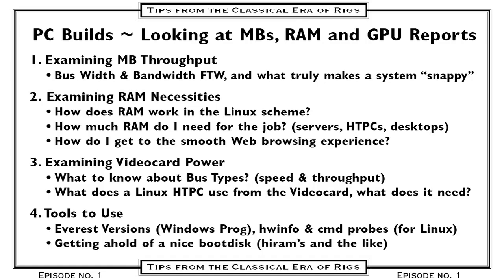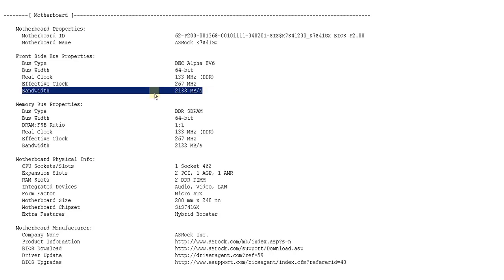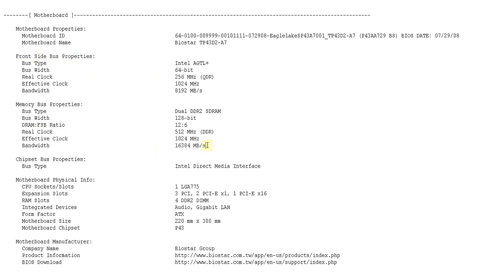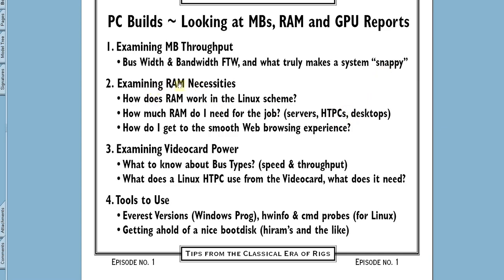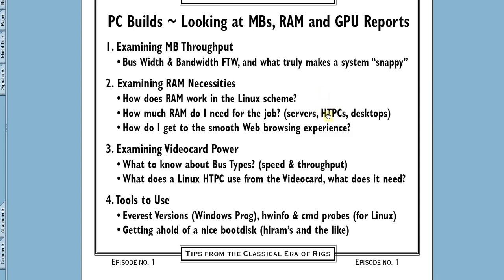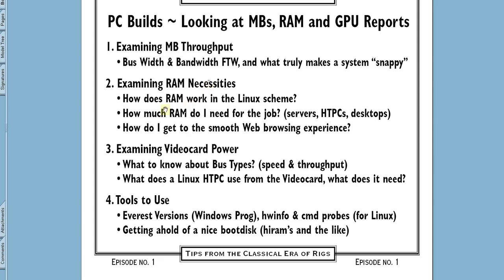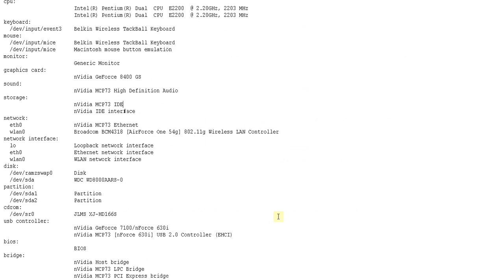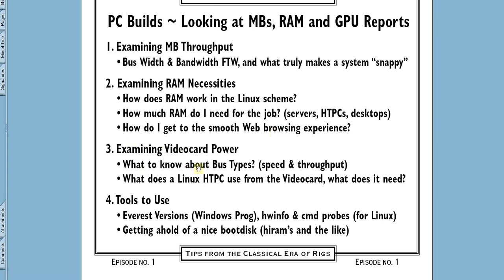PC Builds - MB, RAM & GPU Reports [NOVICE]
Tips from the Classical Era of Rigs

A walkthru of the most important facts to gain from a system report(s), IMHO.